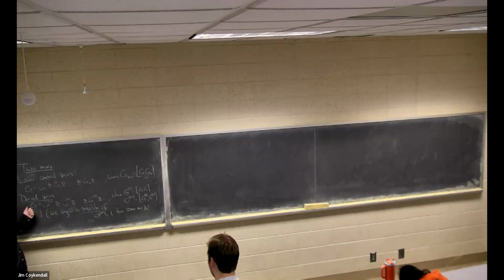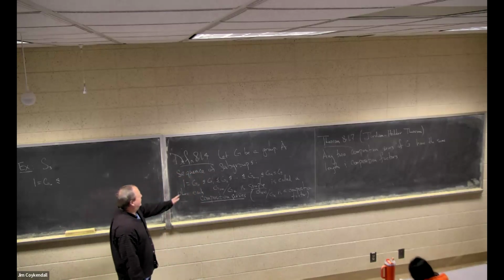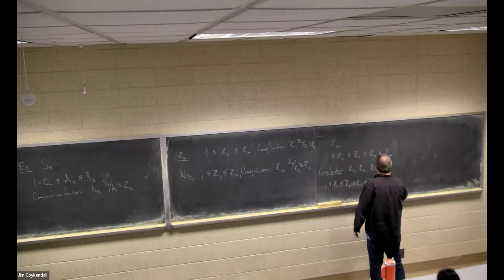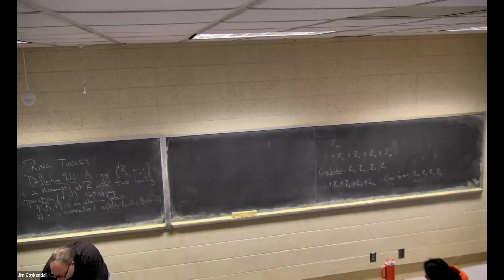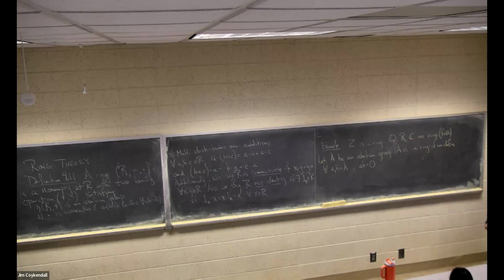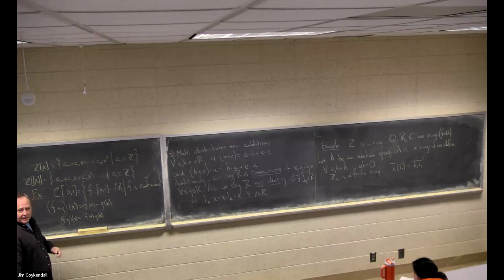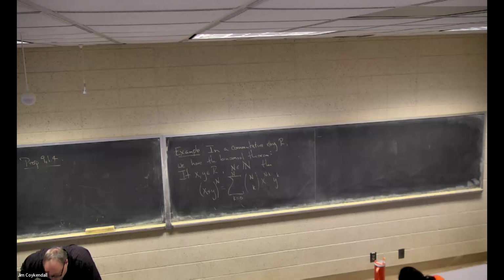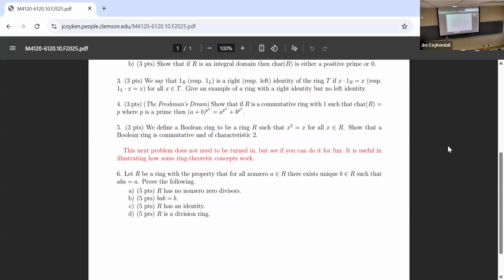Math 4120, 10/24/2025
Today, we finished up series and began talking about rings. The definition and basic properties of rings were discussed (up to the binomial theorem for commutative rings). Preview of next homework set.